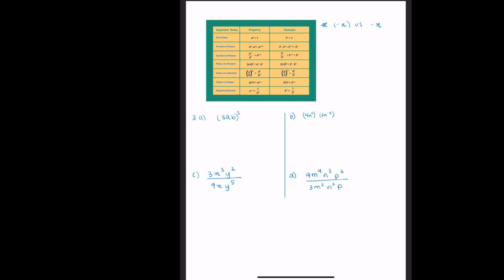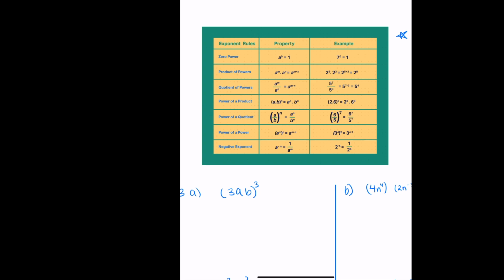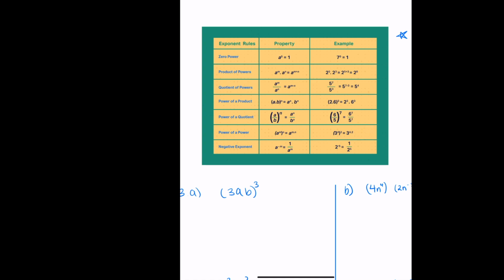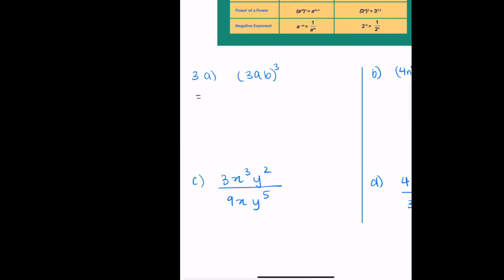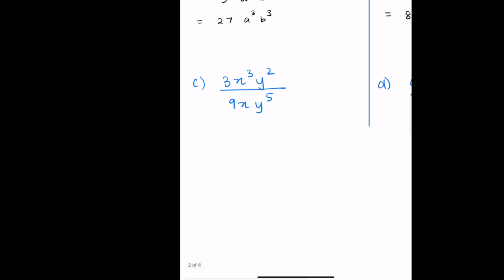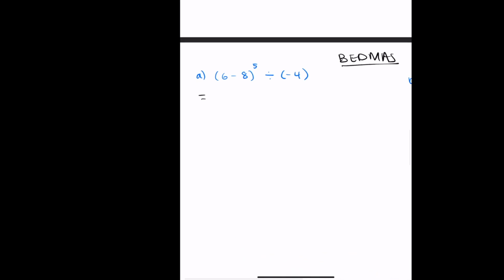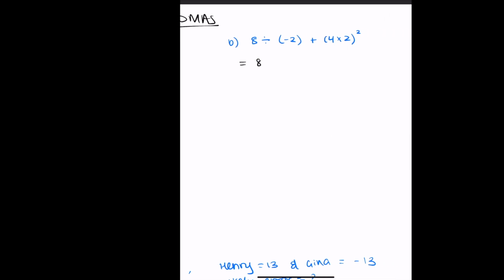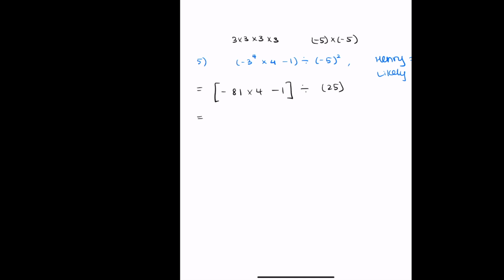Exponent Laws and Question Walkthrough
🔢 Exponent Laws Explained + Practice Questions | Grade 10 Math

Struggling with exponents? This video breaks down the laws of exponents in a simple, clear way—perfect for Grade 10 students!
We'll cover:
✅ Product Rule
✅ Quotient Rule
✅ Power of a Power
✅ Zero Exponent
✅ Negative Exponents

Then, we’ll walk through a few practice questions step-by-step so you can see exactly how to apply the rules in real math problems.

📚 Whether you're reviewing for a test, catching up on classwork, or just need a refresher—this is for you!